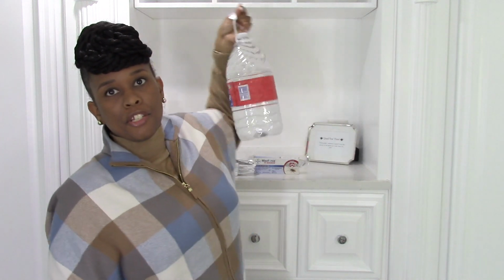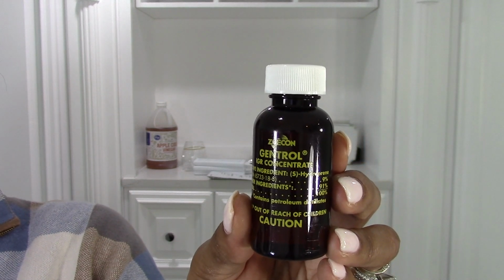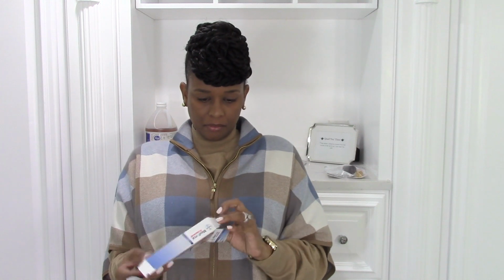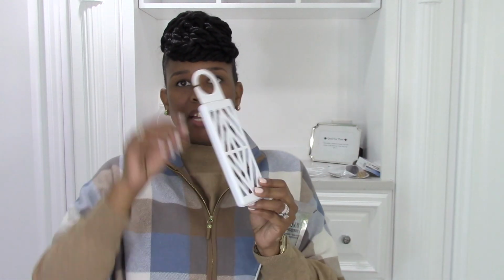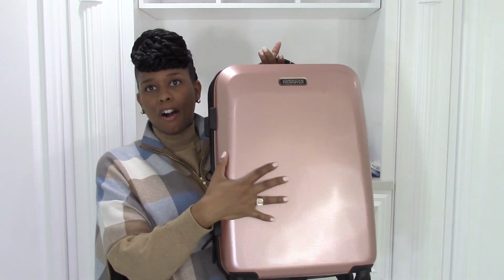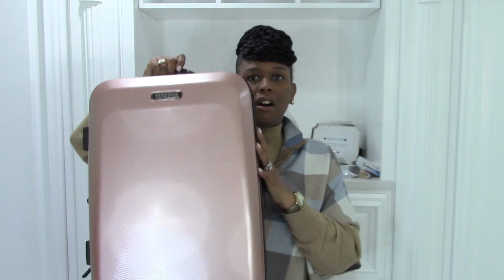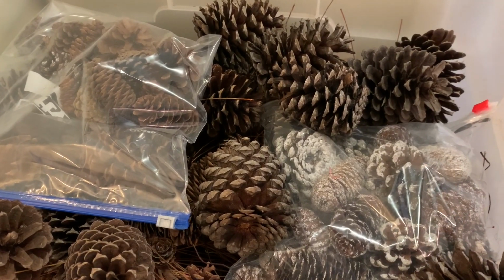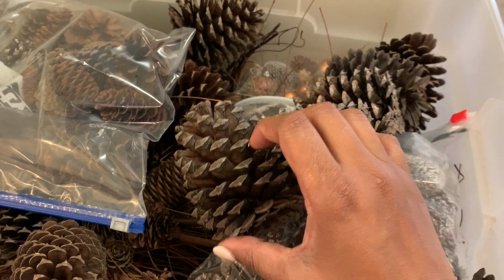How to Prevent and Get Rid of Roaches, Bedbugs & Other Pests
In this video I share my tips and tricks on how to prevent and get rid of bugs in your home.  I hope you enjoy!!
Links to Products Mentioned:
Orthene PCO Pellets
Gentrol
Maxforce Gel Bait
Nuvan Strips
Multi Purpose Sprayer
Zippered Mattress Covers
Videos Mentioned that You Might Like:
8 Unusual Tips to Prepare for Overnight Guests